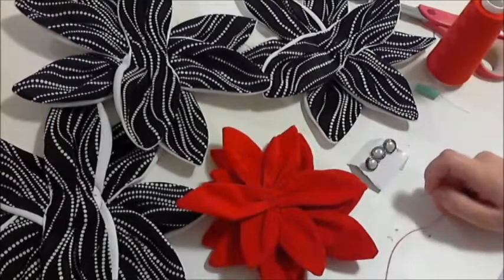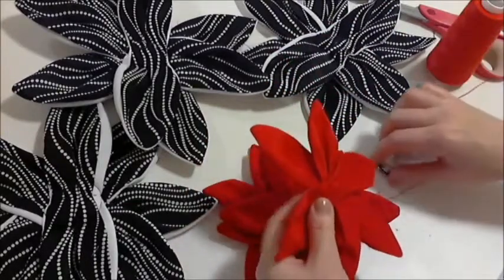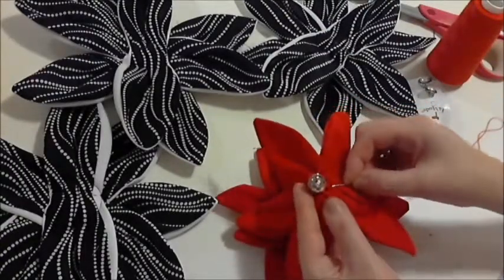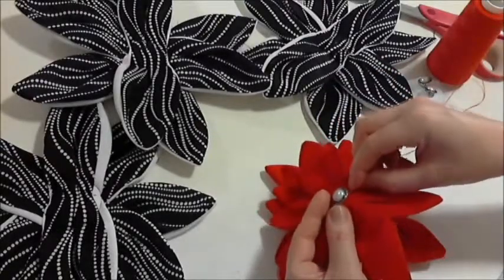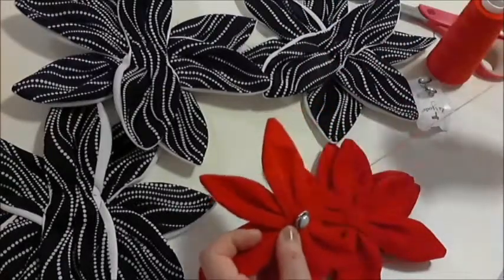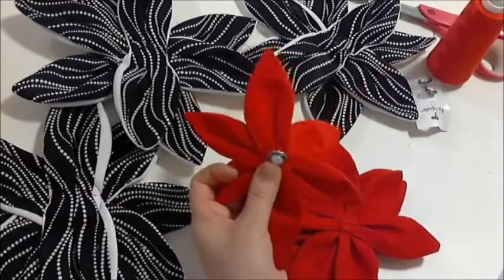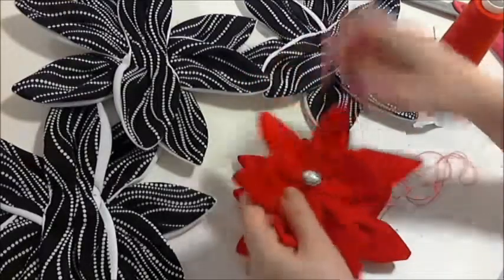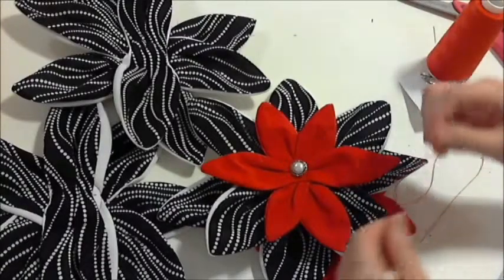Sew Slip Stitch Make Fabric Flowers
Sew Slip Stitch Make Fabric Flower Sewing Tutor